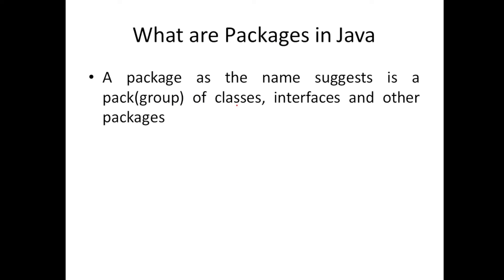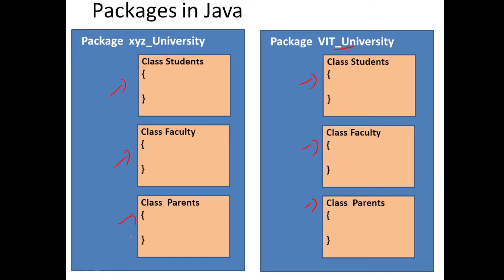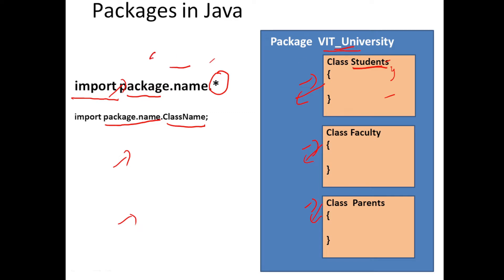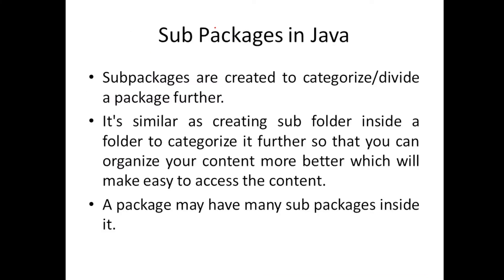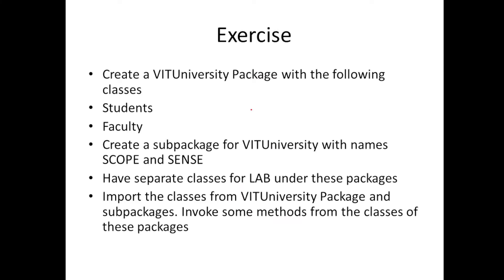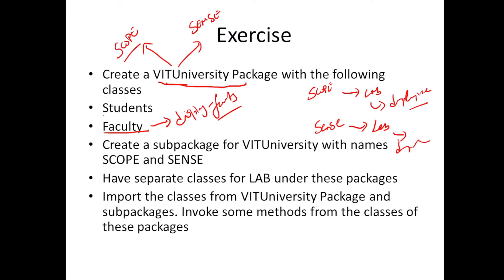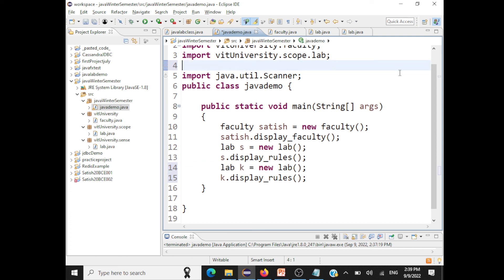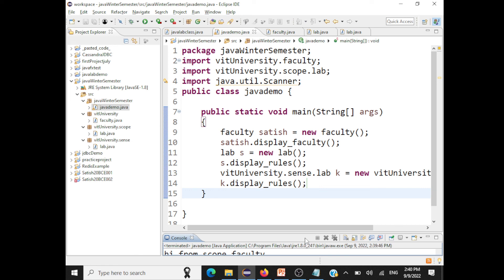Java - Packages and Subpackages - Introduction and Demo using Eclipse - import collision error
In this session we will look at
1. what are packages and sub packages in Java
2. Creating packages and subpackages using Eclipse
3. Importing packages and subpackages
4. How to resolve  "import collides with another import statement" error